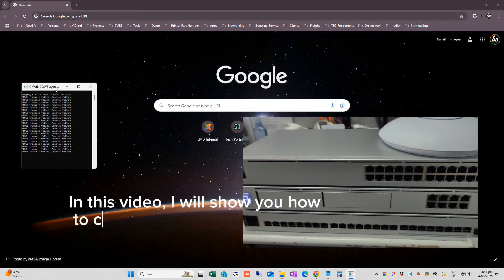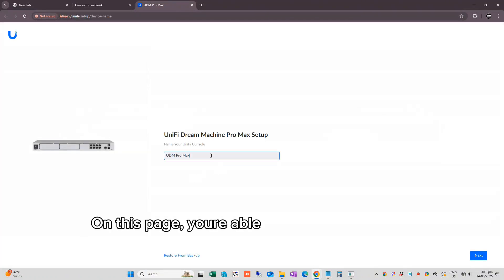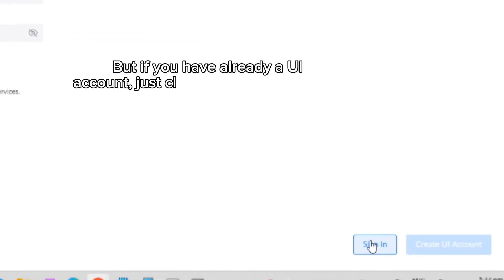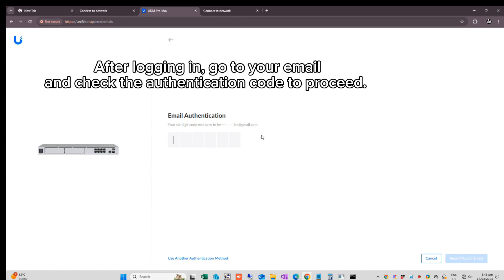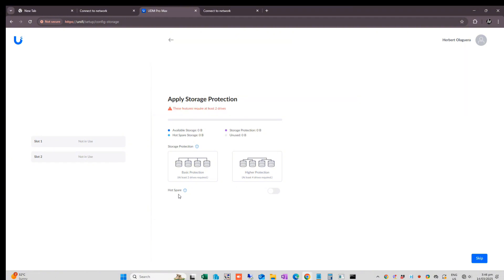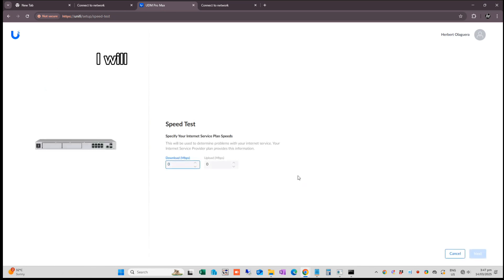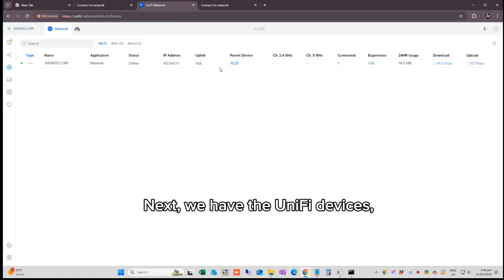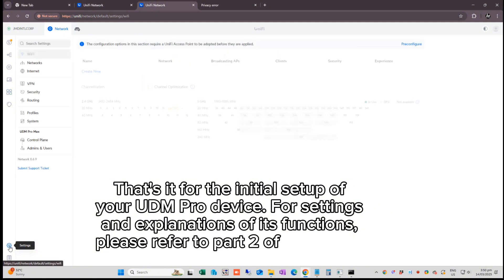First time configuration - Ubiquiti Dream Machine pro max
ubiquiti dream machine
How to configure VLAN on unifi network
How to configure VLAN on UDM pro
How to configure VLAN
Ubiquiti
ubiquiti networks
unifi dream machine pro
internet of things
ubiquiti home network
ubiquiti access point setup
ubiquiti dream machine pro
iot network
unifi network application